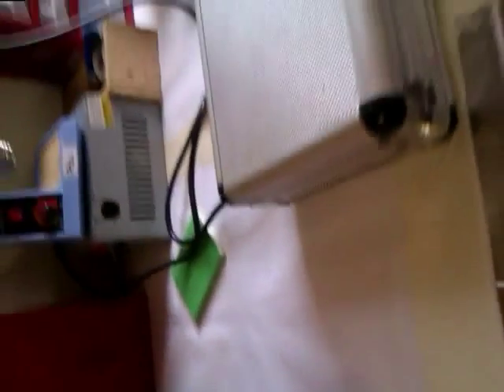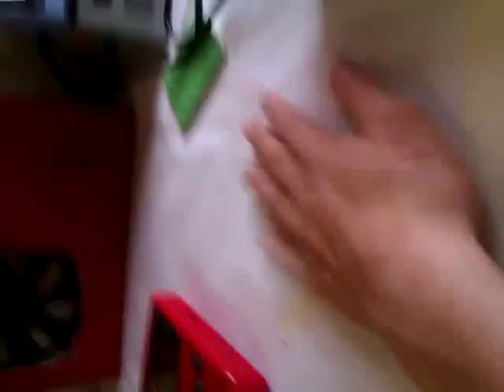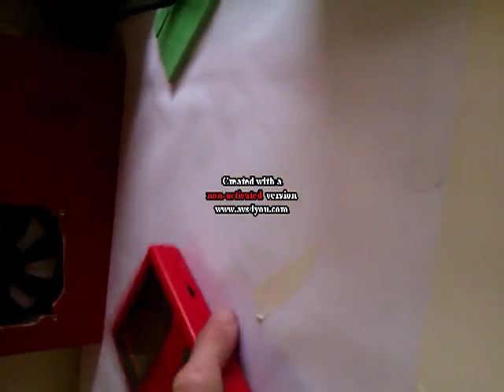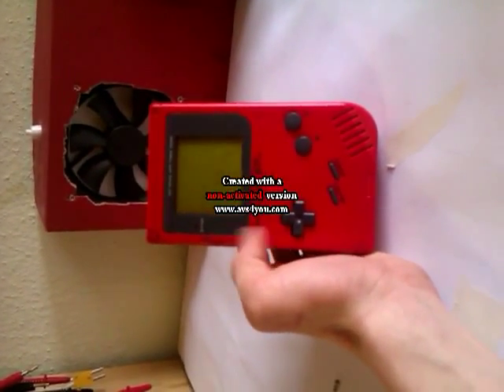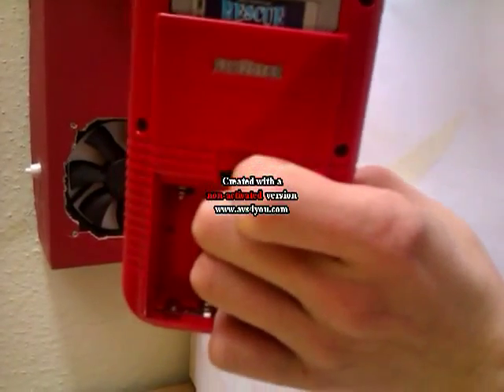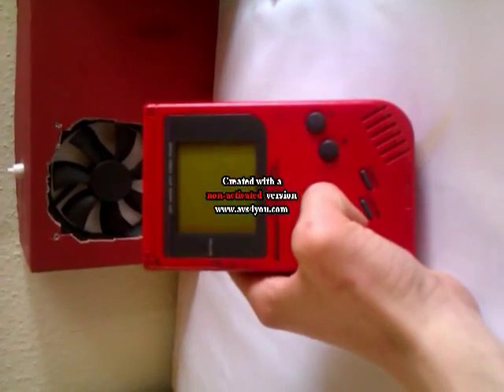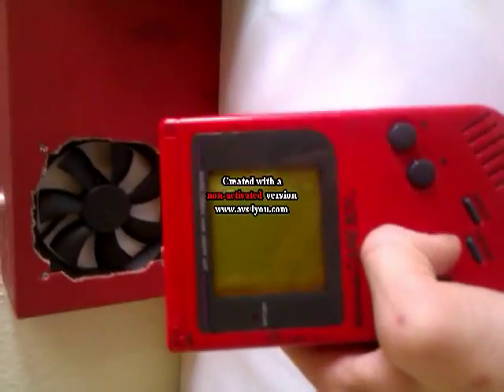MatjazKE video blog #1: How to make DIY antistatic mat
In this video I will show you how to make DIY anti-static mat. Hope you like it!

Sorry for bad quality and my crap English